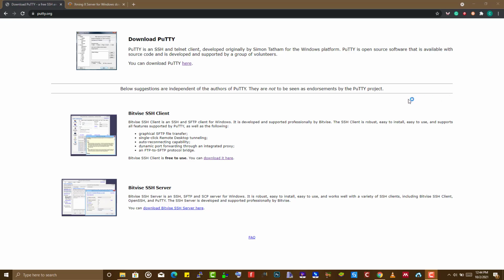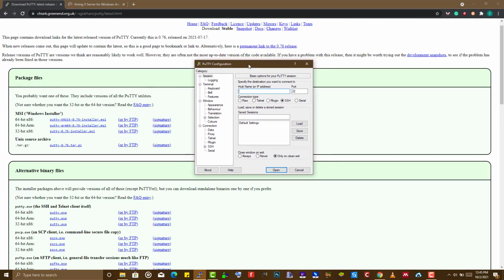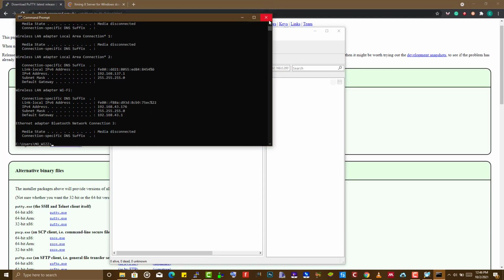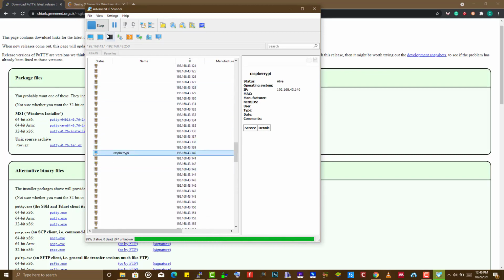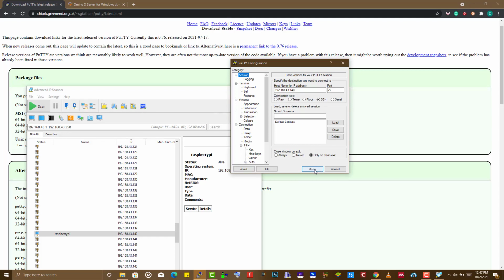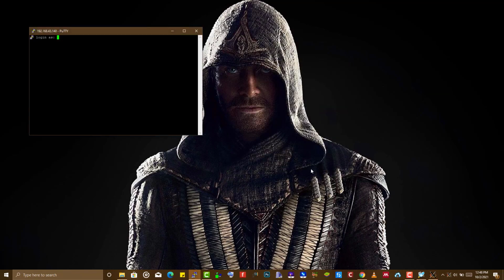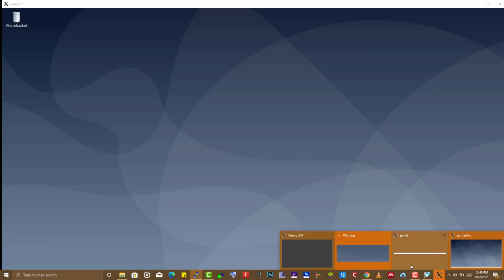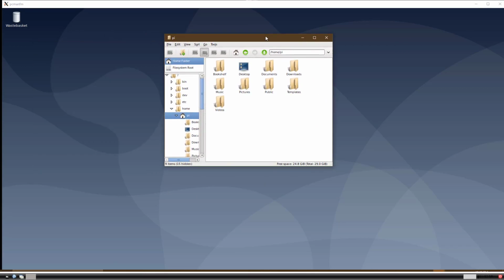7 Accessing Raspberry pi 4 remotely using Putty(Part 7)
In this video, we will learn how to Access Raspberry pi 4 remotely using Putty by SSH.